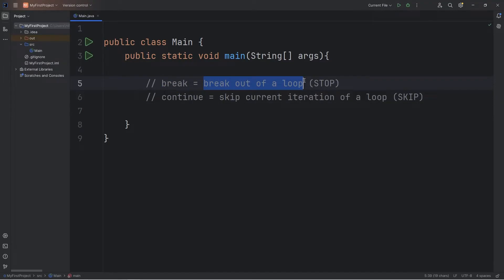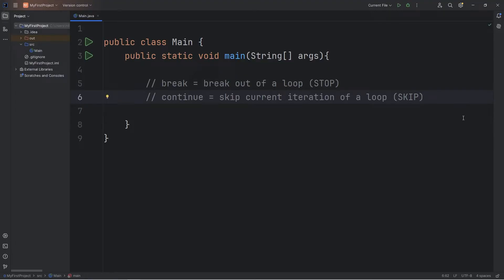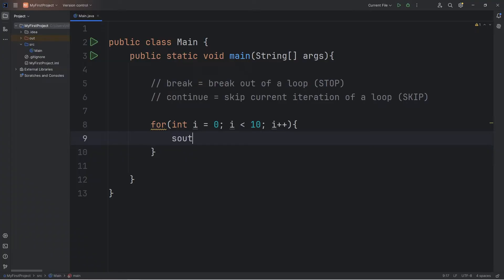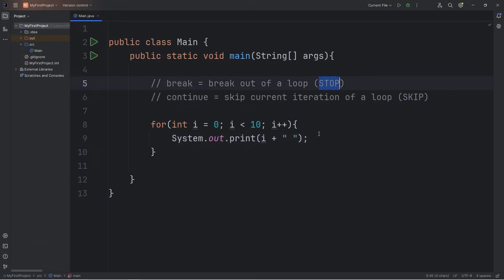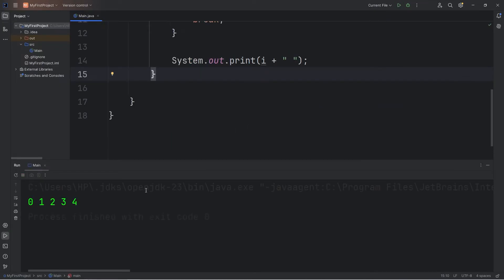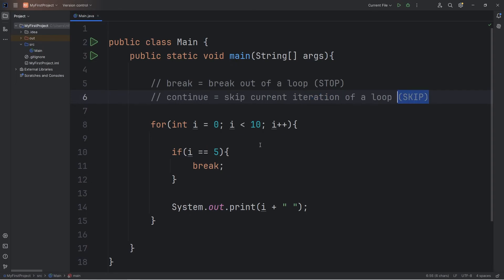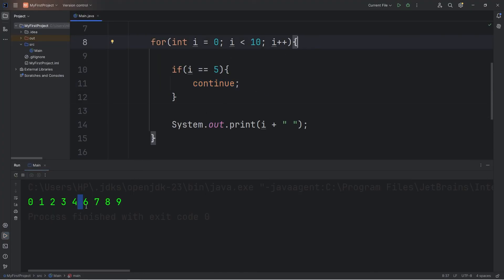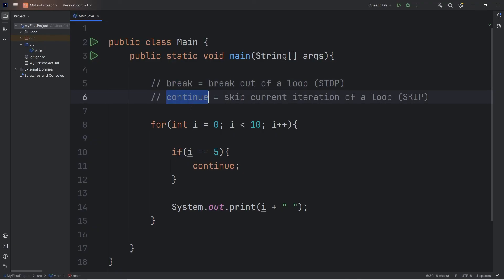Learn BREAK & CONTINUE in 2 minutes! 🚦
// break = break out of a loop (STOP)
// continue = skip current iteration of a loop (SKIP)